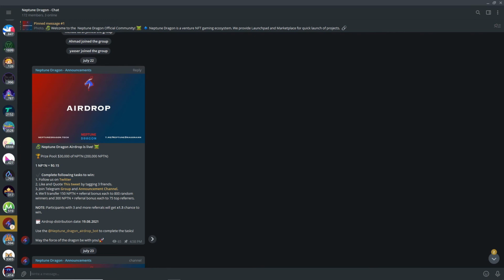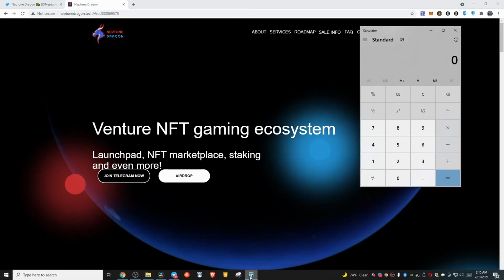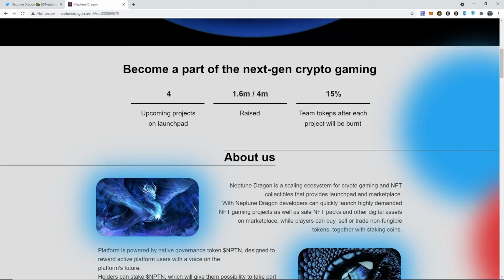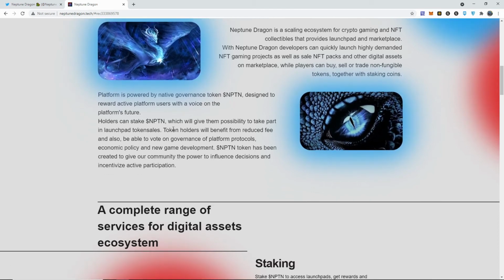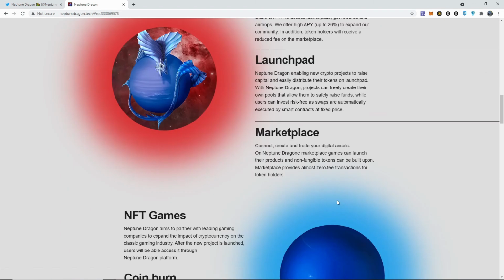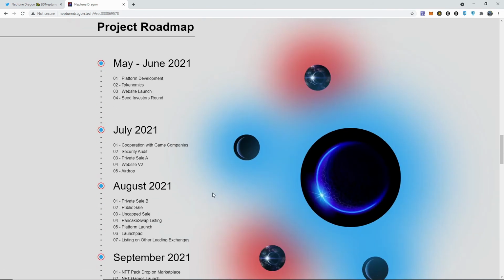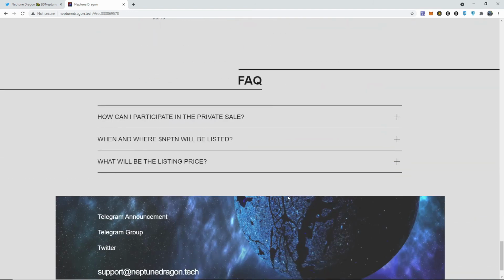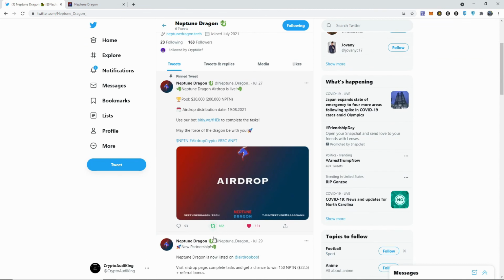Neptune Dragon Airdrop! 150 FREE Coins! [CRYPTOAUDIKING]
●▬▬▬▬▬▬▬▬Socials▬▬▬▬▬▬▬▬●

●▬▬▬▬▬▬▬▬▬▬▬Crypto Exchanges▬▬▬▬▬▬▬▬▬▬▬●

●▬▬▬▬▬▬▬▬Tips▬▬▬▬▬▬▬▬●

BSC/ETH/AVAX/MATIC Wallet Address: 0x43708E37f19Fa88aFb8daC139e915a805279F43d

MAKE SURE YOU HAVE AN NFT ACCOUNT!

CRYPTO EXCHANGES TO BUY BITCOIN & ALTCOINS:

CRYPTO.COM and we both get $25 USD :)

WANT TO GIVE ME A TIP?!

TRON ADDRESS: ► TW4NJKF5E1wCMYJLerxREerM1ovmNv4aPP

BTC ADDRESS ► 32Am17TcA3LjsybM8F5AsG7dvbpu8A7evB

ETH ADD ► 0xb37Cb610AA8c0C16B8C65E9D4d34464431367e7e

LTC ADDRESS ► MWWzf1URmsq17Q2cHv5QgV7itAKiWetDWC